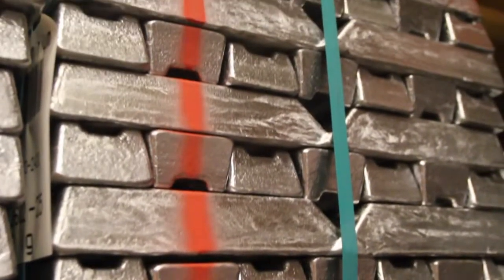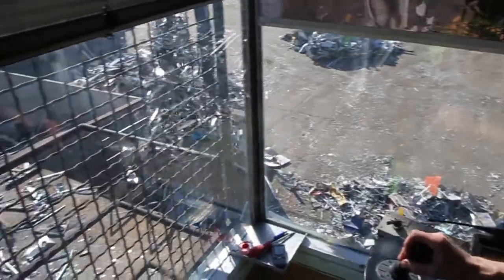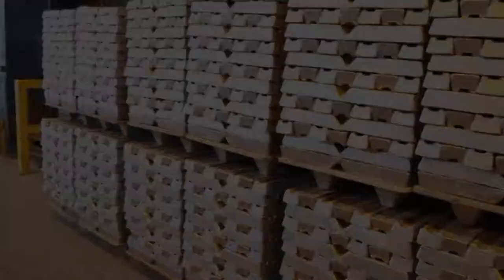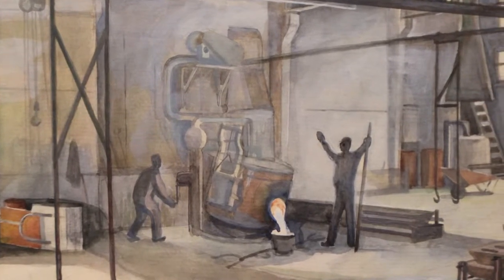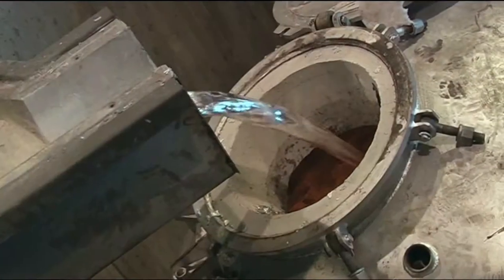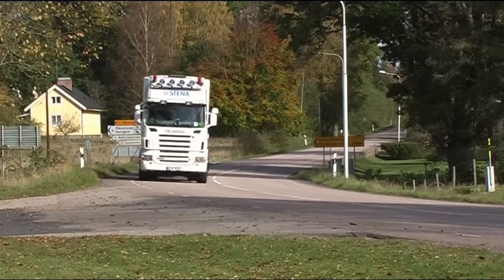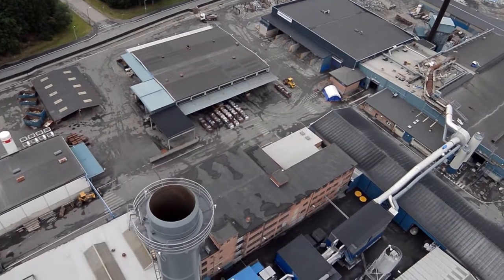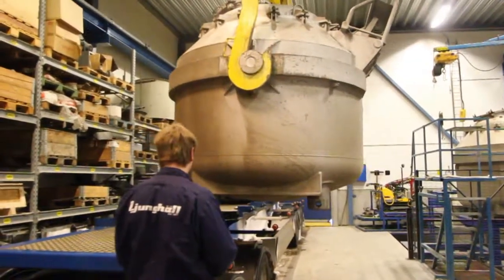Stena Aluminium Corporate Movie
About our aluminium production, our history and customer values